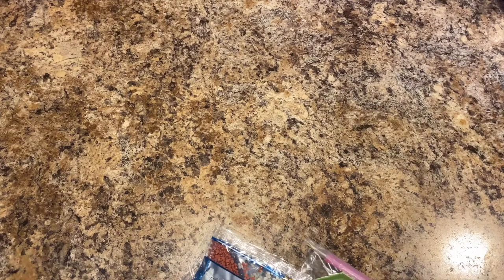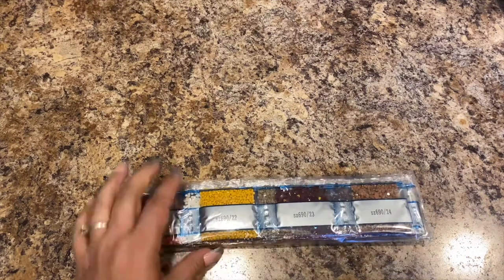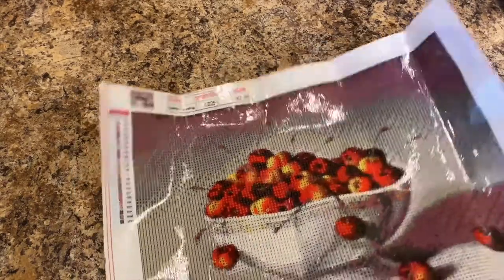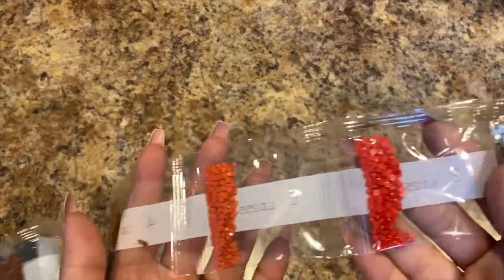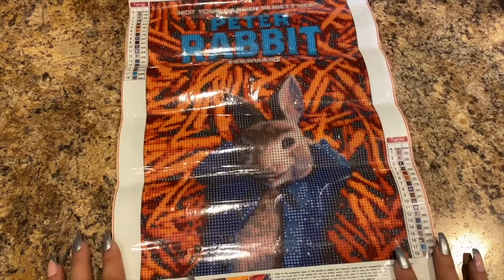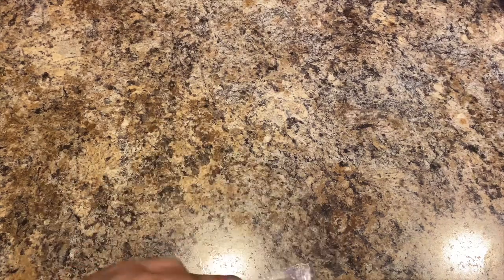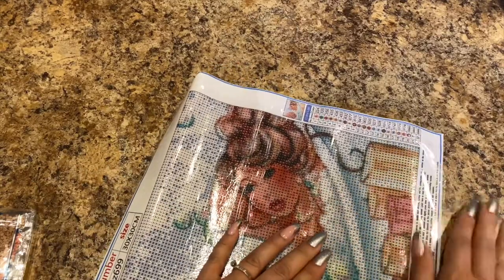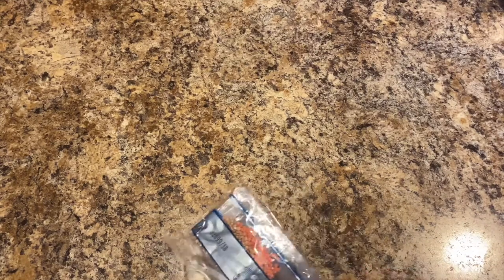Biganydeals Diamond Painting Unboxing - Part 2!!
Hey ya'll, SoGitThis...I have a diamond painting unboxing for ya'll. I hope ya'll enjoy the video. The link to the website is down below. Thank you for stopping by and spending a little bit of your day with me. Love ya'll!! :0)